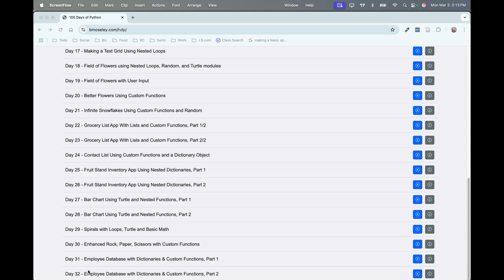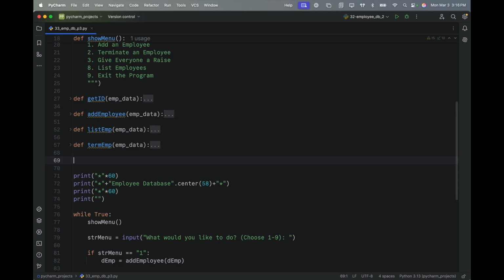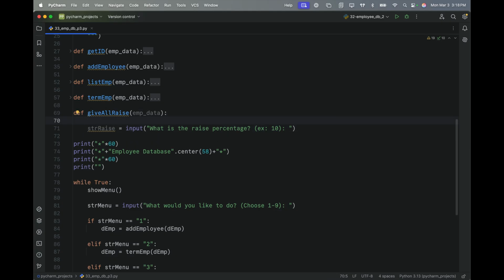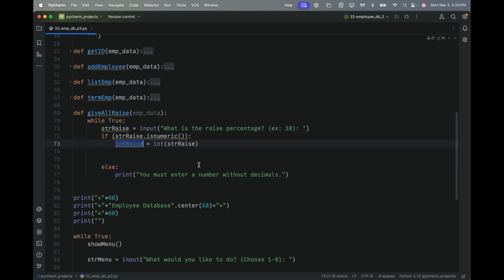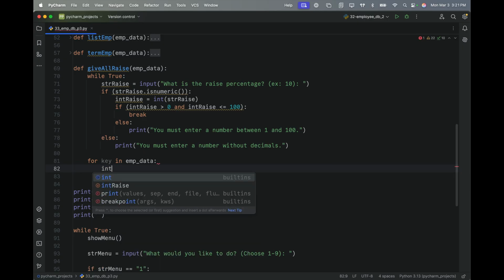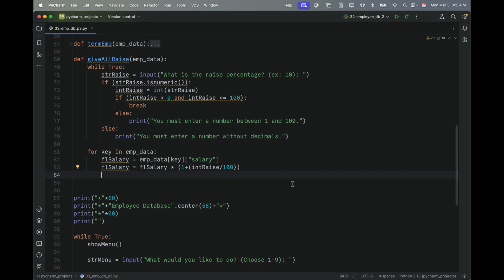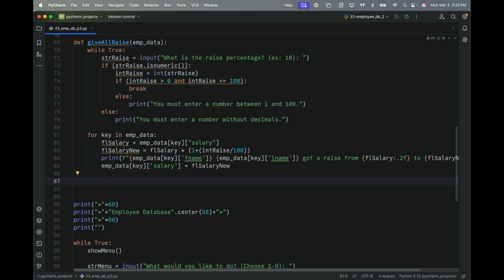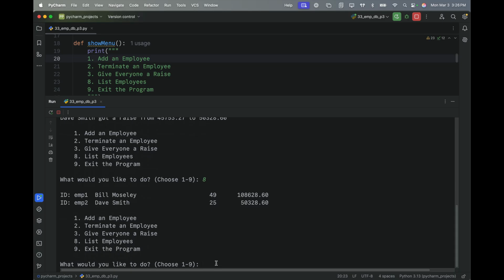Python Code With Me - Day 33 - Employee Database with Dictionaries & Custom Functions, Part 2